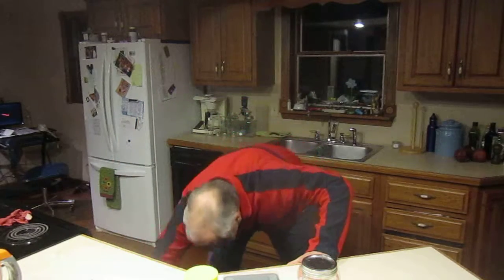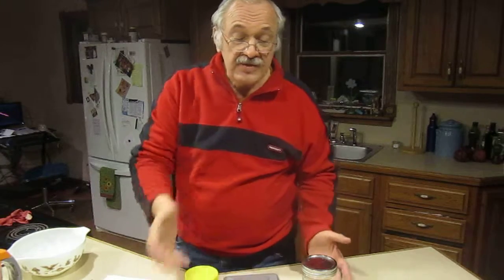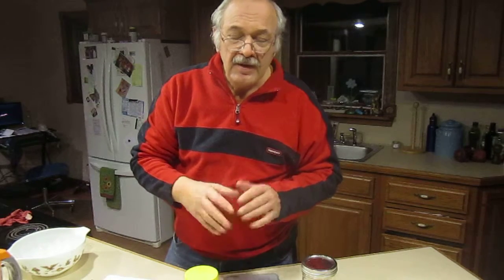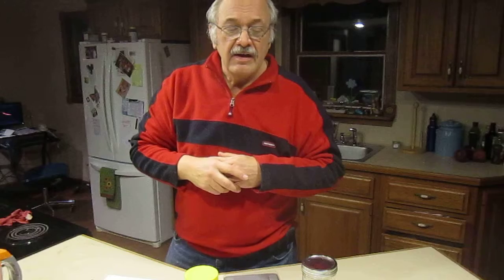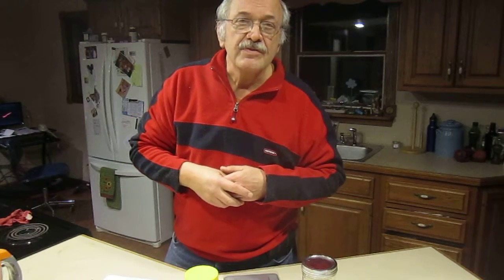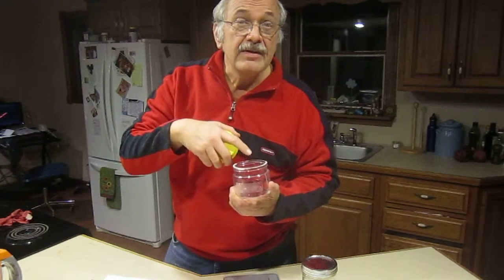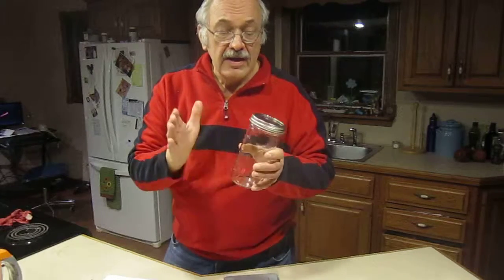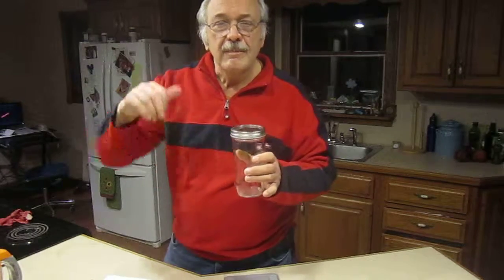Baking Sourdough bread 3